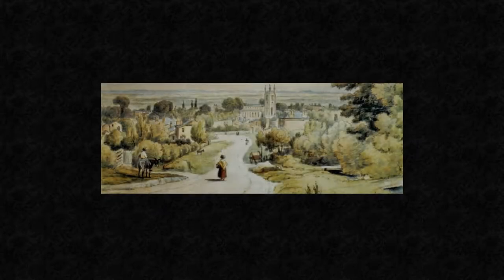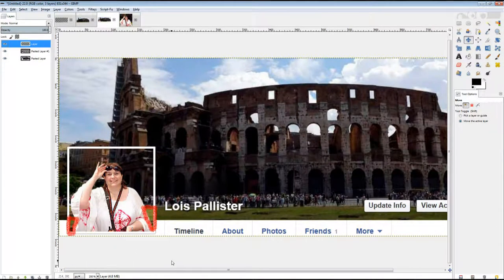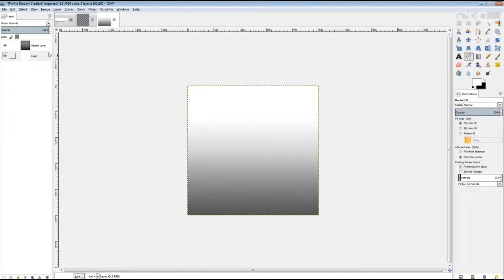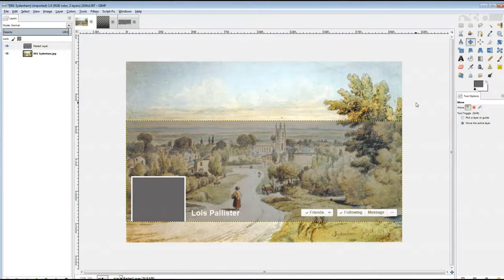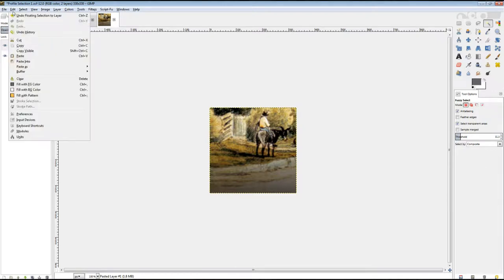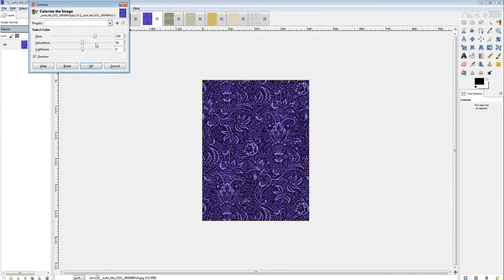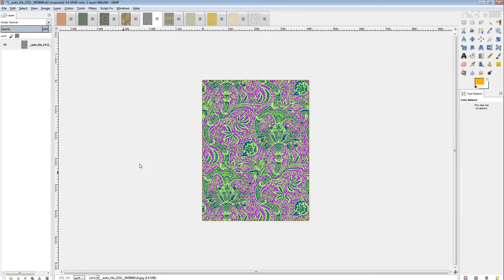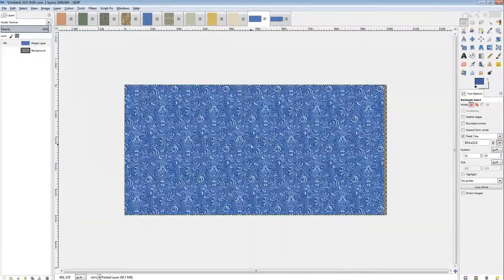Facebook Timeline Cover and Profile Image Tutorial - Using Gimp - Part 4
Part 2 of a 6 part tutorial aimed at the complete novice at graphics editing.

Start learning the basics of using the great FREE graphics editor, GIMP as you create great timeline cover and profile images for your Facebook page.